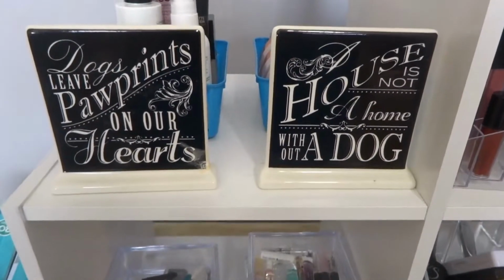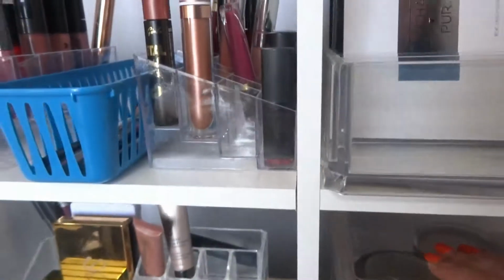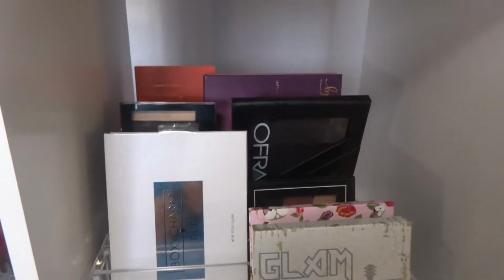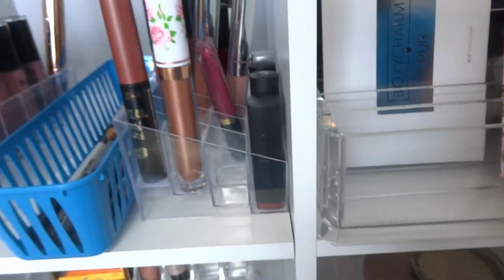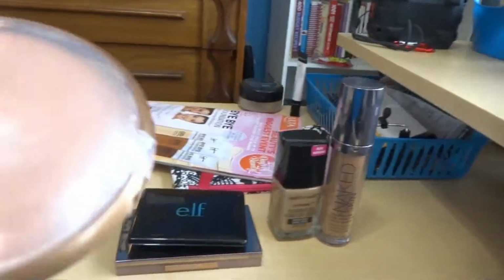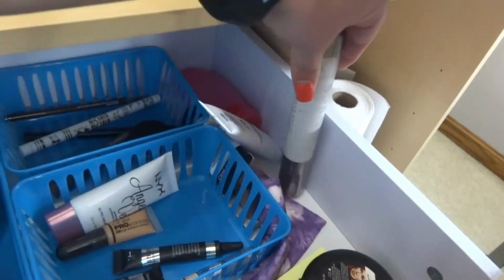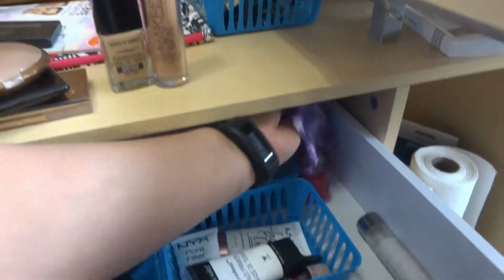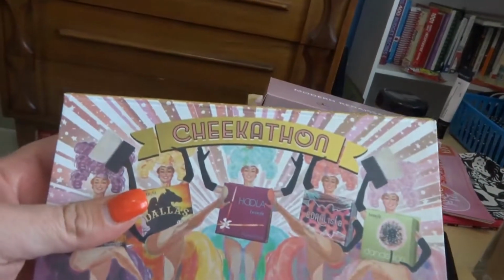SHOP MY STASH & MY MONTHLY MAKEUP DRAWER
Camera:
Canon Rebel SL2

Microphone :
TAKSTAR SGC-598 Interview Microphone for Nikon/Canon Camera/DV Camcorder

Lighting :
2 Mainstays 72'' Combo Floor Lamp
Great Value LED Light Bulbs, 8.5W (60W Equivalent), Daylight, 4-count

Camera:
Canon Rebel SL2